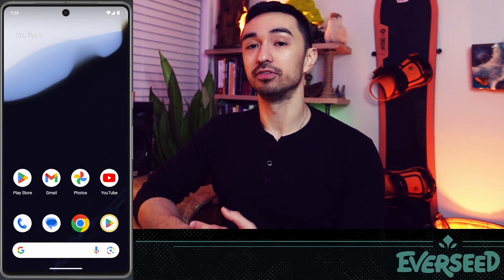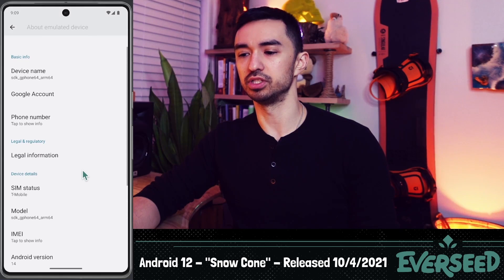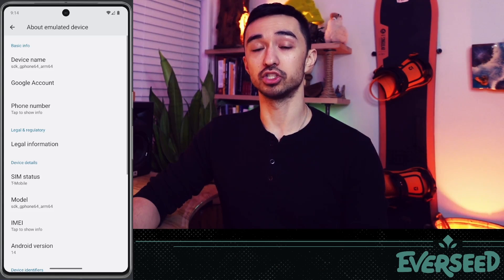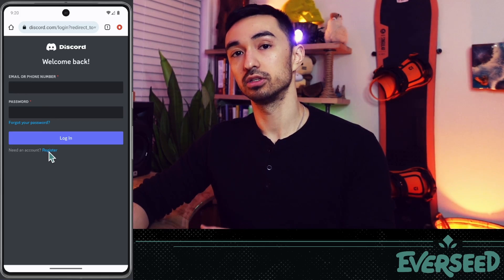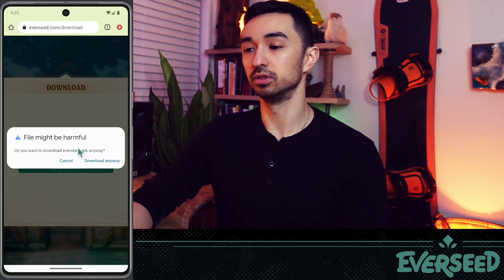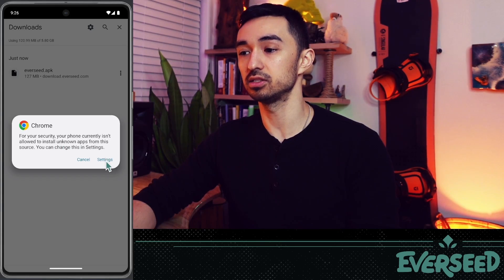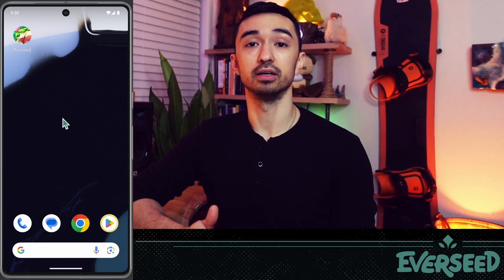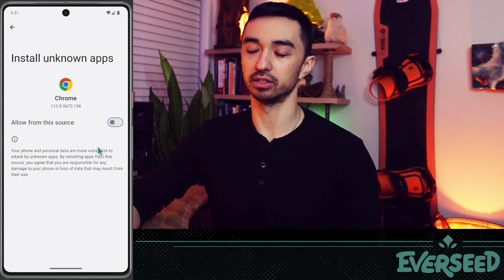How to Download Everseed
This walks through downloading and installing the Beta version of Amihan's flagship tower defense game, Everseed, from the Everseed website using an Android device, as of February 2024.

⚠️ UPDATE 4/11/2024: You can now play directly in your web browser! No Android app necessary!

LINKS
Xiaomi Redmi Note 11 (physical phone that meets the bare minimum requirements, but the stronger the better)
Android Studio (phone emulator from Google): see below

2. Follow these steps to "Get started with the emulator"
3. Follow these steps to "Create and manage virtual devices"
*IMPORTANT* — for the system image release, select UpsideDownCake (Android 14.0), which is the latest stable release as of February 2024. DO NOT pick VanillaIceCream, which is Android 15.0, since it's not officially released by Google yet as of February 2024 and Everseed will not run on it.

CHAPTERS
00:00 - Intro
00:27 - Step 1 - Android device
02:38 - Step 2 - Discord account
04:44 - Step 3 - Everseed app
07:43 - Optional - How to turn back off "Install unknown apps"
08:50 - Optional - Joining the Everseed community in Discord